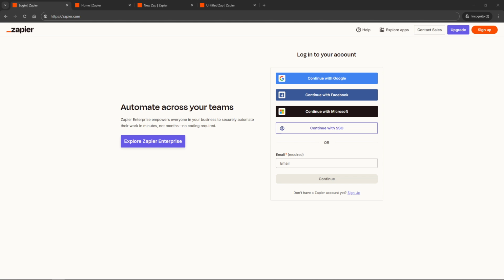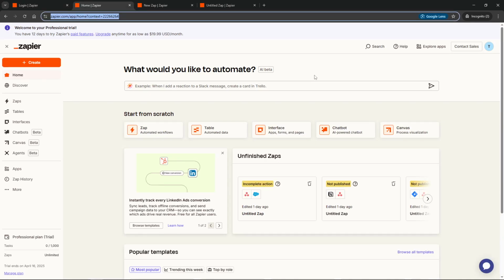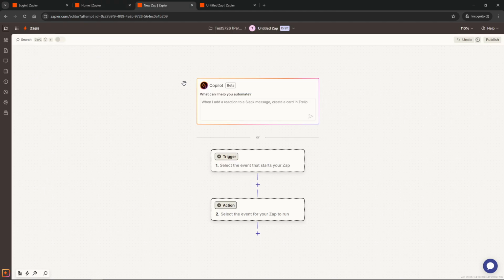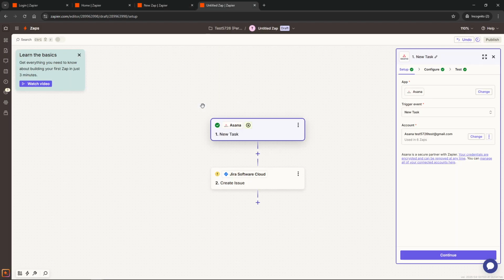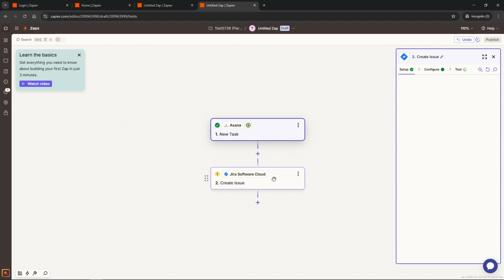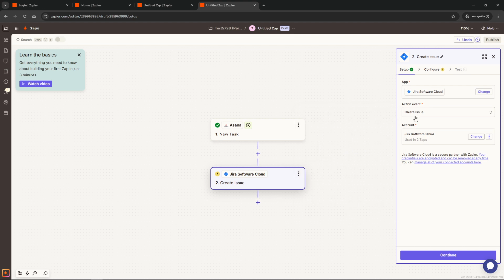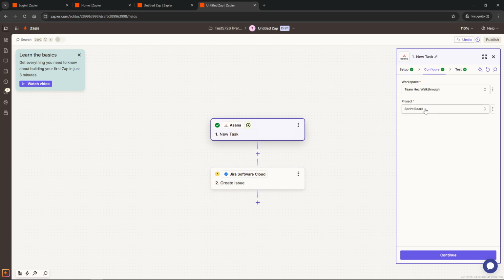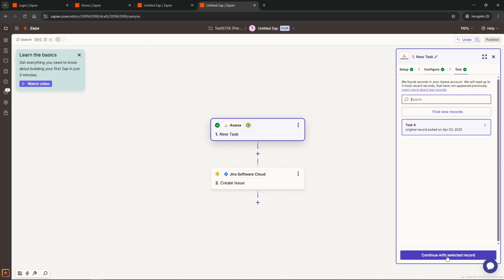How to Integrate Asana With Jira [2025 Full Guide]